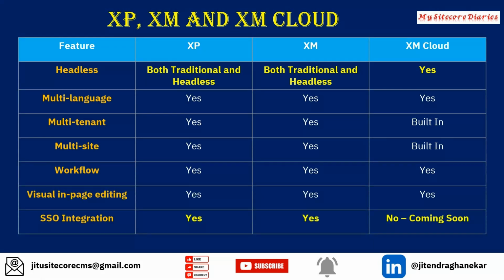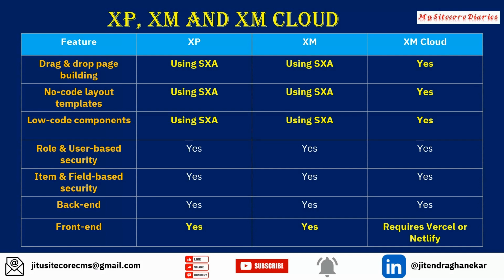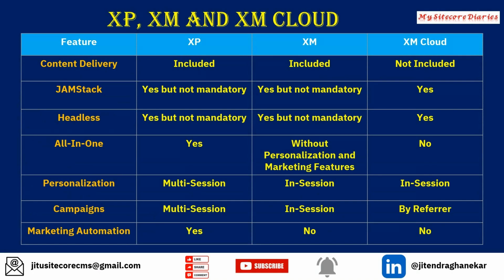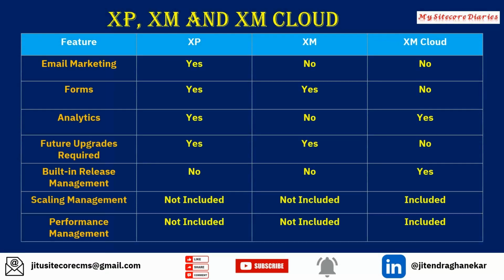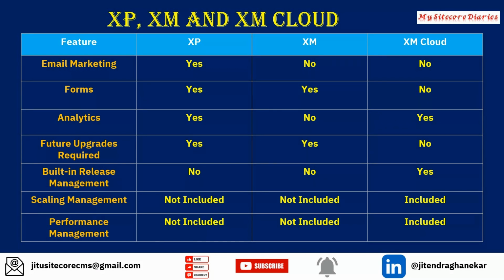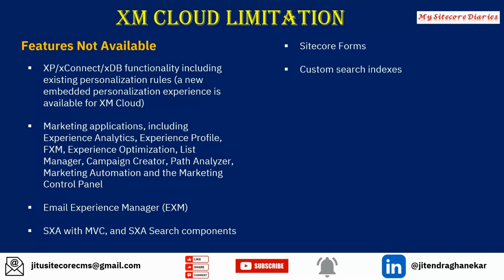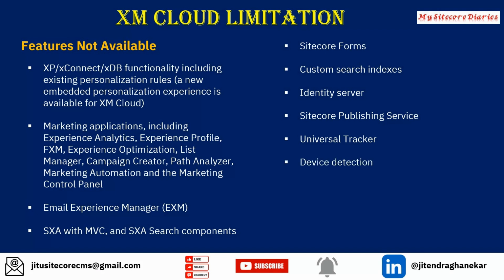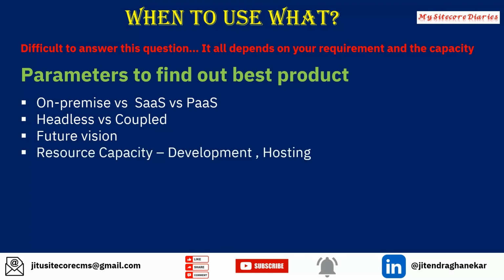Sitecore XP vs Sitecore XM vs XM Cloud: Understanding the Differences | My Sitecore Diaries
Sitecore XP vs Sitecore XM vs Sitecore XM Cloud: Choosing the Right Solution for Your Digital Experience Platform
Sitecore XP vs Sitecore XM vs XM Cloud: Understanding the Differences
Sitecore XP vs XM
Sitecore XP vs XM cloud
Sitecore XM vs XP
Sitecore XM vs xm cloud
Sitecore XP vs Sitecore XM vs XM cloud
What is the difference between Sitecore XP and XM?
What is XP in Sitecore?
What is the difference between Sitecore XM and XM cloud?
What is Sitecore XP XM?
What is Sitecore Experience Manager?
What is Sitecore Experience Platform?
What is XM Cloud?